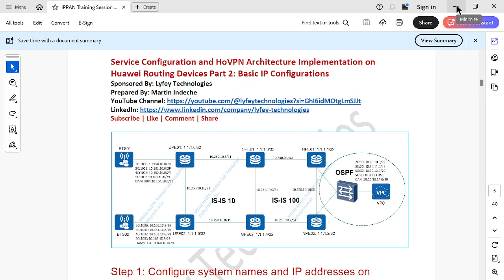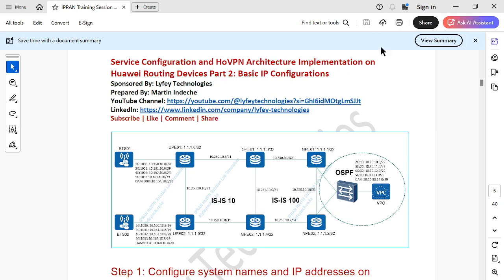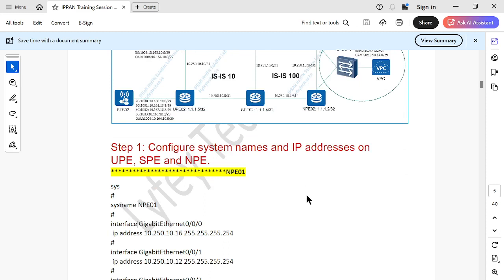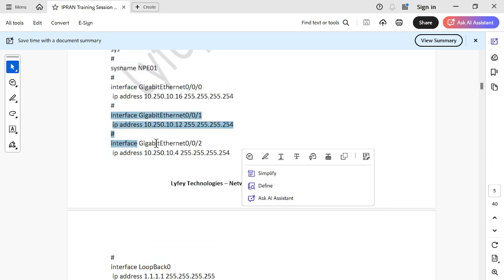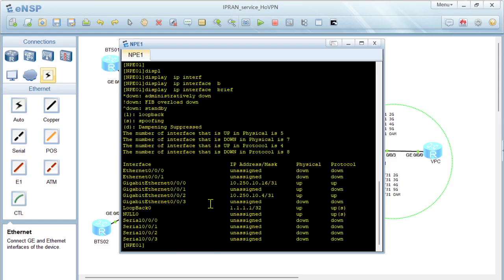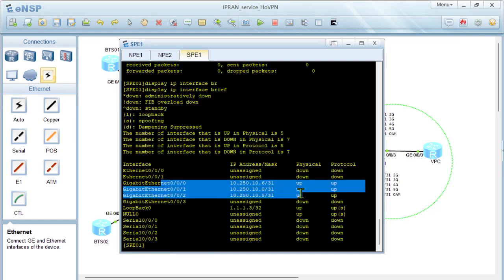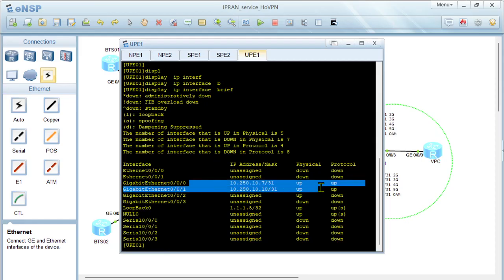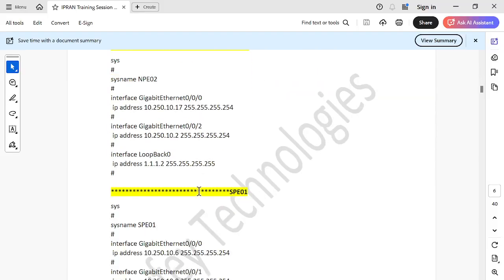IPRAN Training Series Part 23: Service Configuration with HoVPN: Part 2 - Basic IP Configurations